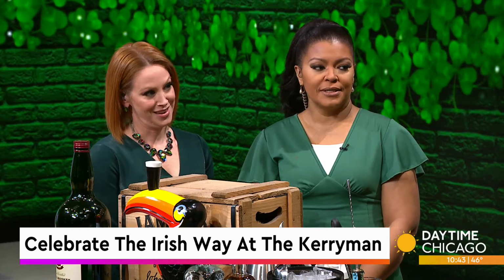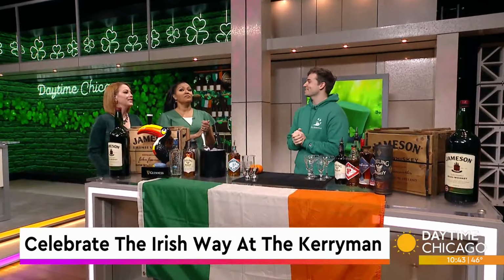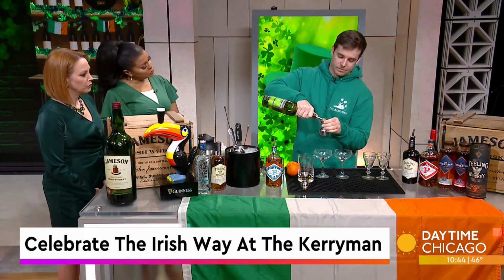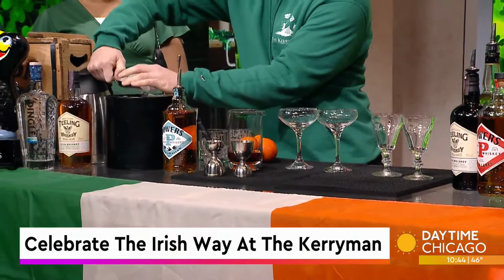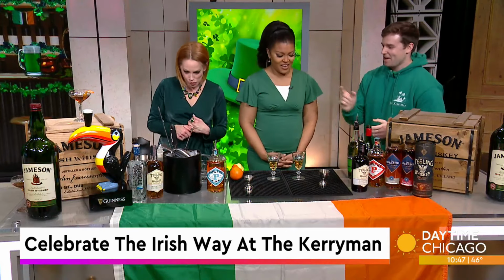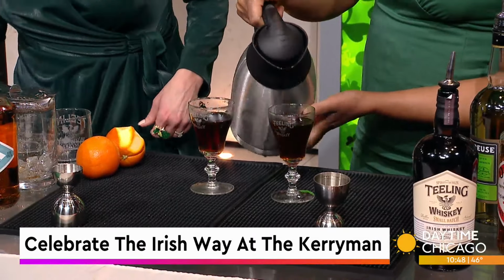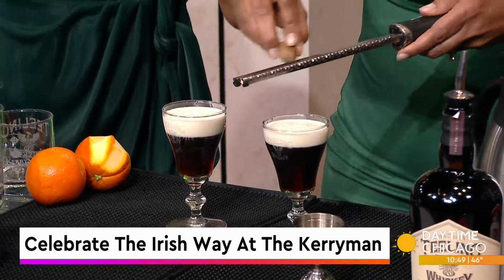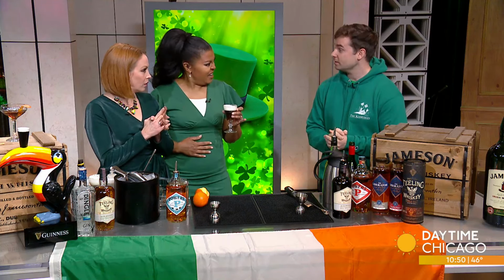Celebrate The Irish Way At The Kerryman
The Kerryman is a lively Irish bar and restaurant serving up delicious food, drinks and even performances and game nights.

It is a little piece of Ireland right in the heart of River North. Bar manager, Brendan Burke joined us to shake up some St. Patrick's Day cocktails.

661 N Clark St.